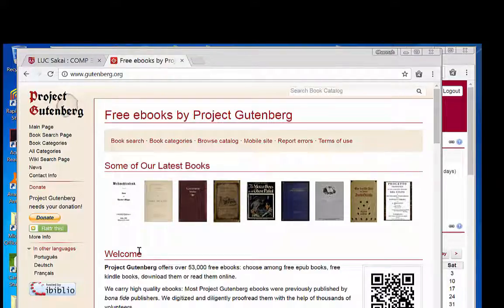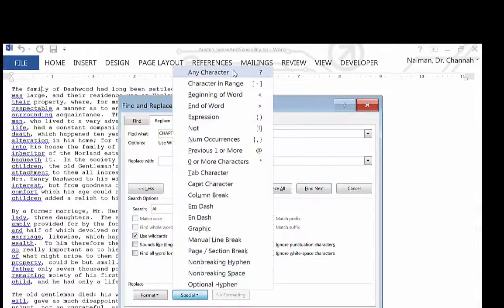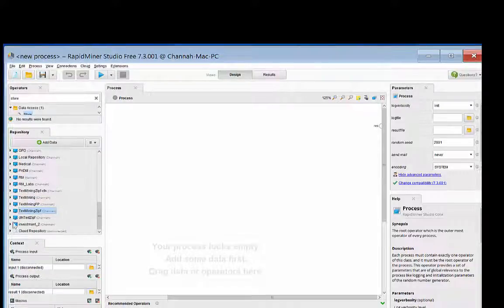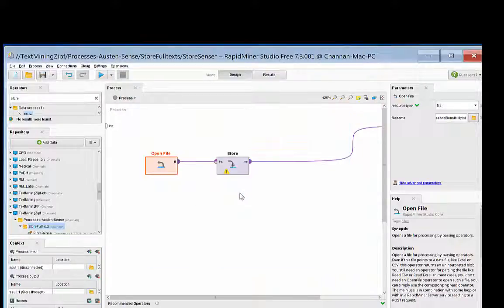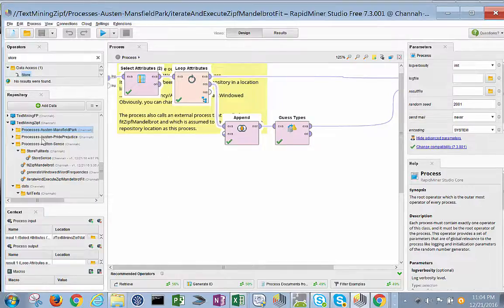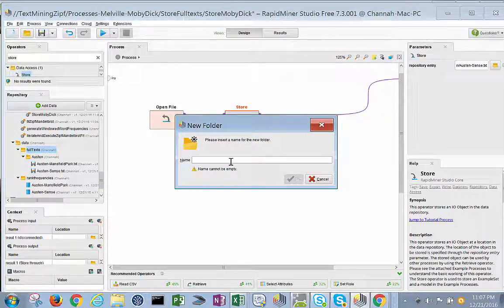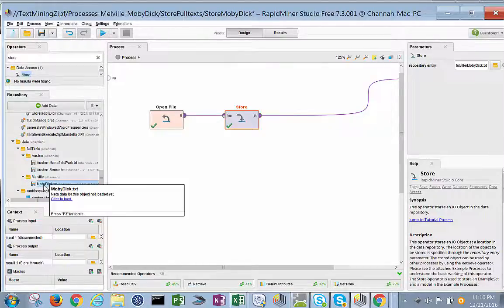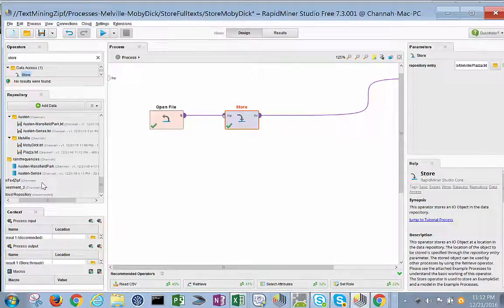TextMining Zipf PreparingTextFiles 1